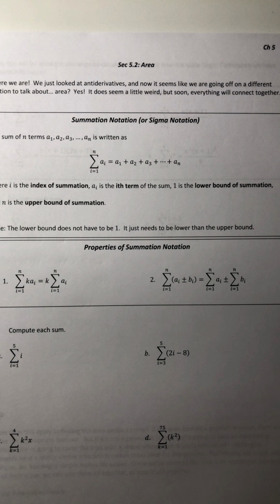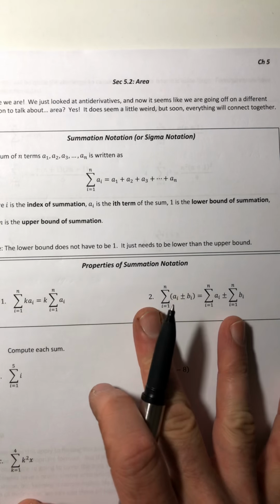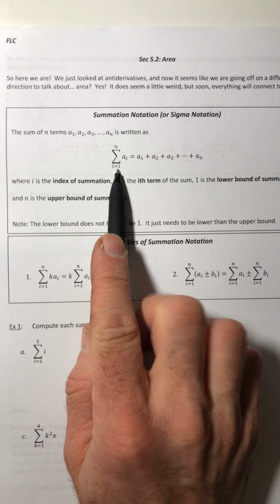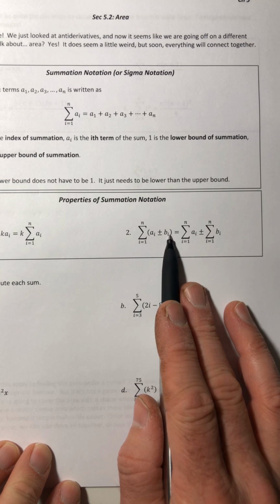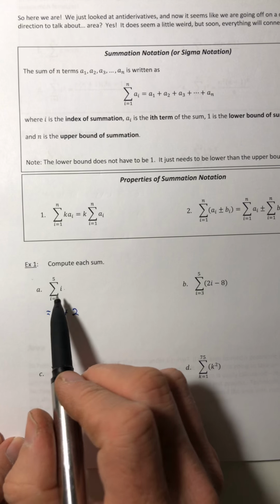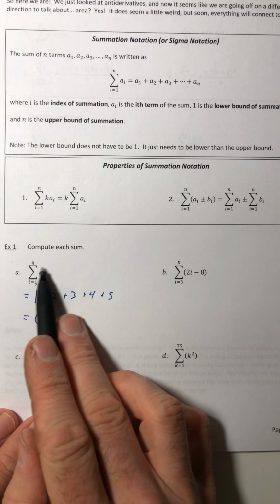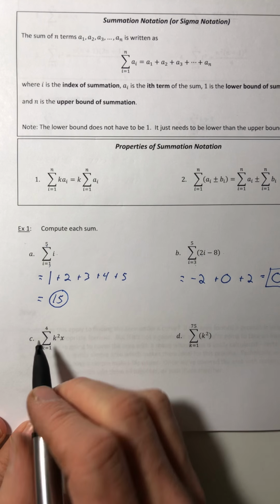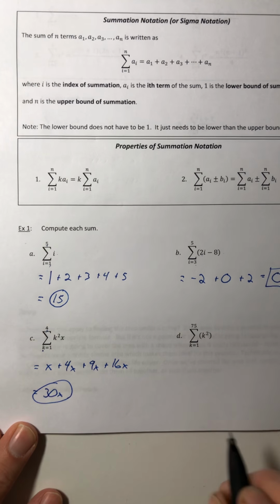Math 400 Section 5.2 A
Intro to Summations